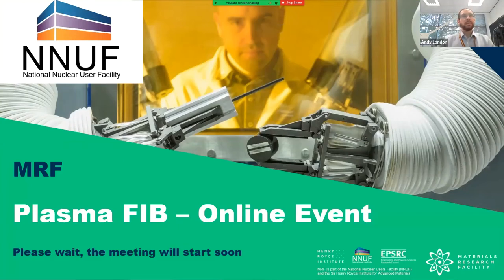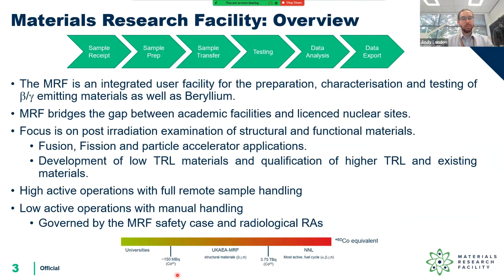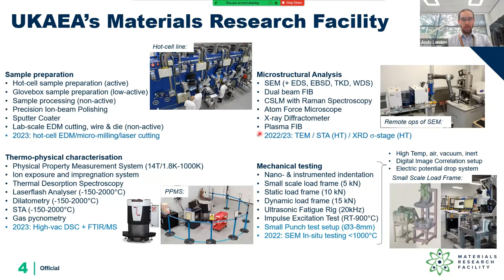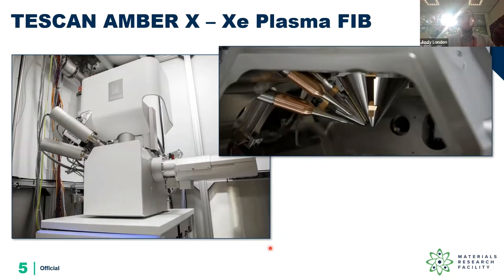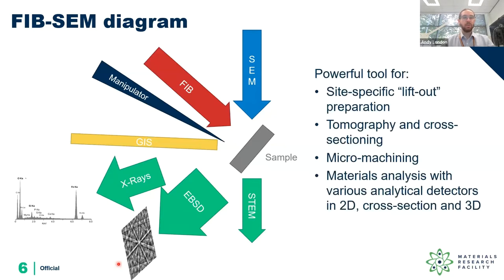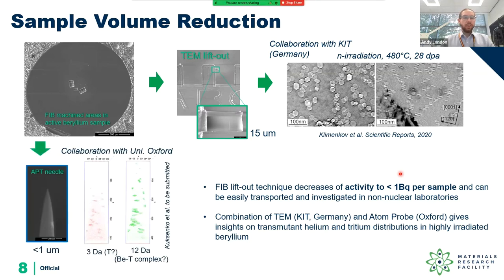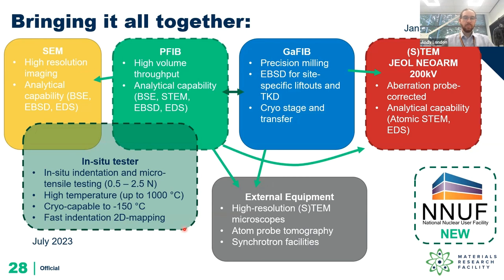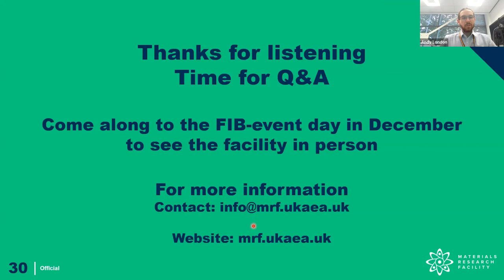A National Focused Ion Beam Facility for Radioactive Materials - Overview Webinar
This webinar gives an overview of the Materials Research Facility and the capabilities of the newly installed equipment, TESCAN AMBER X Plasma FIB with EBSD and EDX, as well as upgrades to the existing Helios GaFIB which includes an EBSD detector and cryogenic stage with vacuum transfer capabilities.

Focused ion beam (FIB) is an essential tool in materials science, both for 3D characterisation of the structure and chemistry of materials, but also as a specimen preparation method for other techniques. Cutting-edge instruments for atom probe tomography (APT), transmission electron microscopy (TEM) and micro-mechanical testing all rely on the use of FIB to prepare suitable specimens for analysis. Crucially, there are few FIB instruments in the UK that can analyse radioactive material, and this presents a bottleneck to the nuclear research community. This is particularly important for the recently funded NNUF National Nuclear Atom Probe Facility at the University of Oxford, which relies on FIB for specimen preparation of APT specimens but has no active FIB of its own. This proposal would add to the FIB capability at the UKAEA Materials Research Facility and the University of Bristol to create a national facility for focused ion beam on nuclear materials, concentrating on neutron-activated specimens critical for both the nuclear fission and fusion research communities.

Learn more and how to access the facilities on our

UKAEA’s mission is to deliver sustainable fusion energy and maximise scientific and economic impact. Fusion, the process that powers the sun, can play a big part in our carbon-free energy future.

UKAEA leads the world in fusion research with a wide range of programmes covering robotics, materials testing and development, and tritium science. Our scientists and engineers are working with partners around the globe to develop fusion as a new source of clean energy for tomorrow’s power stations.